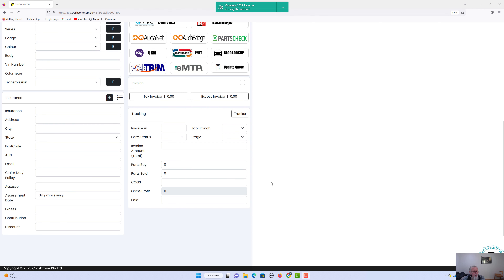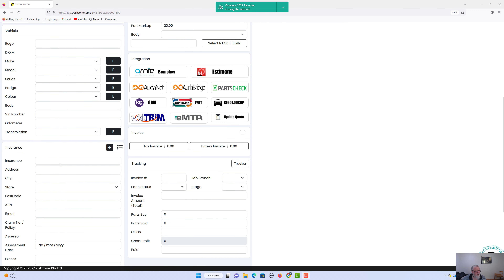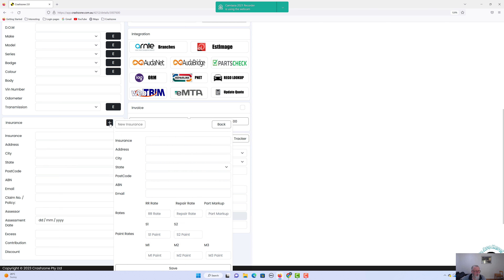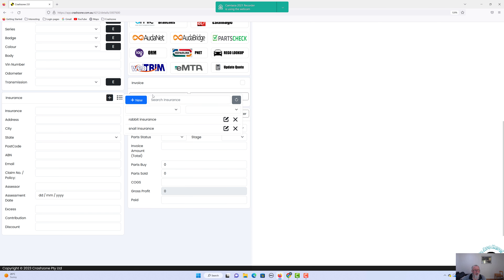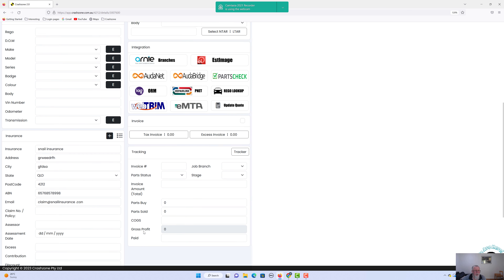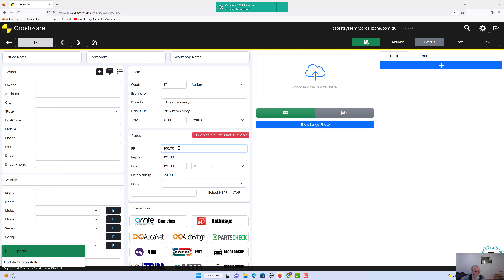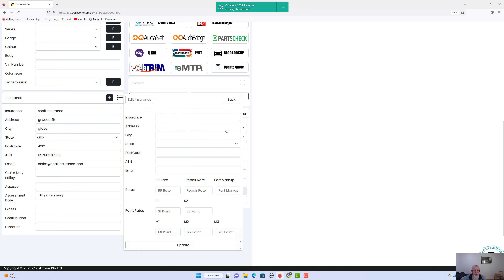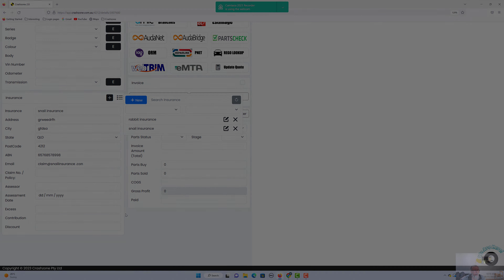Crashzone 2.0- How to select or update insurance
How to select or an update an insurance company in Crashzone 2.0